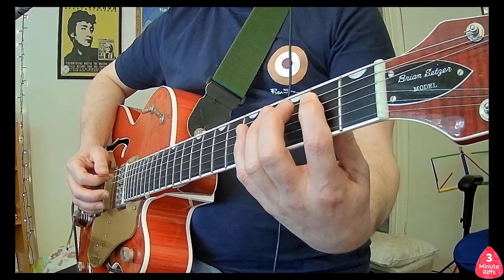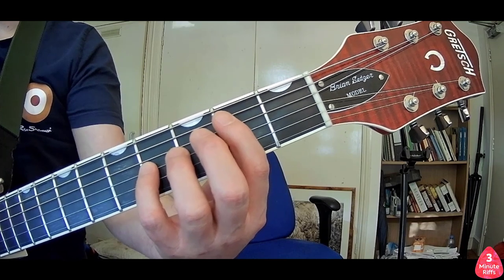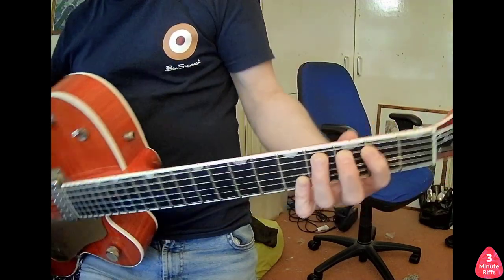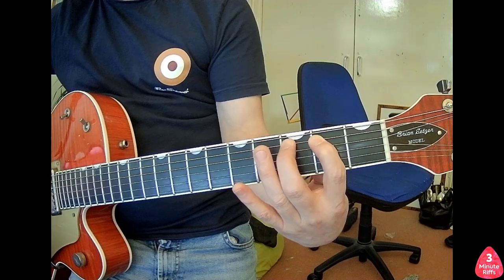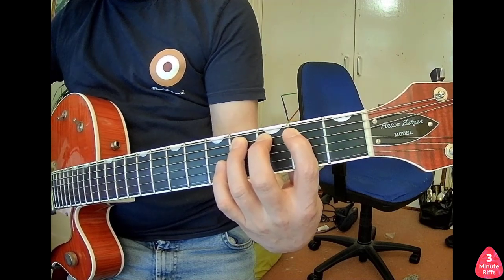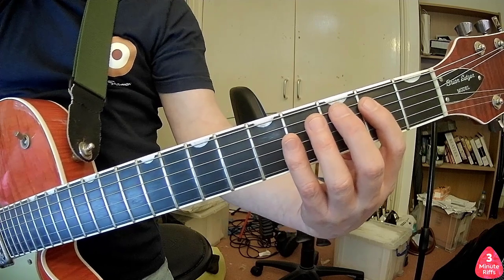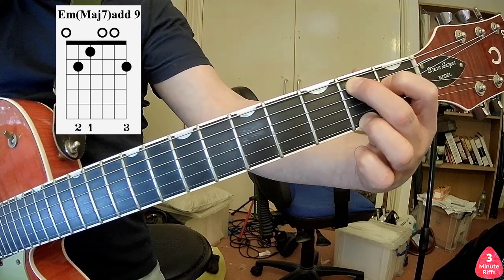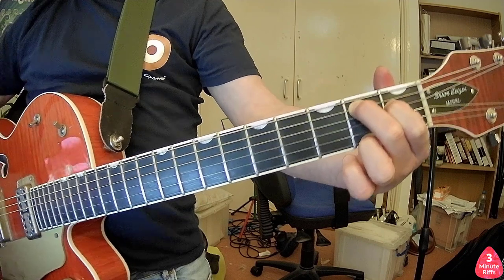James Bond Intro With Tab and Final 'iconic' Chord : For Beginners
James Bond Intro with Tab and Final Chord : Guitar Tutorial For Beginners. 3 Minute Riffs Series by Nev Hawkins.